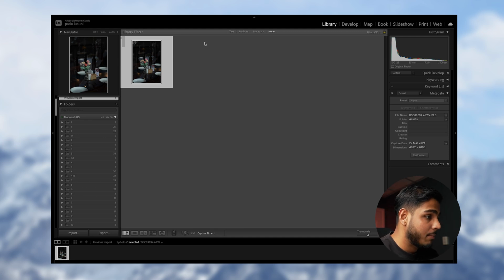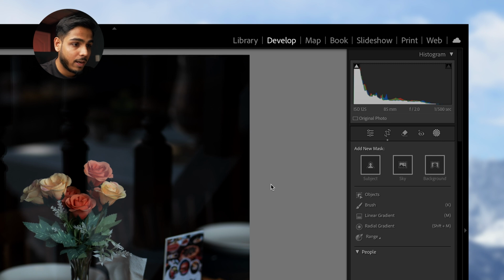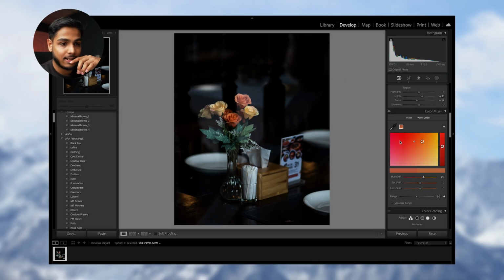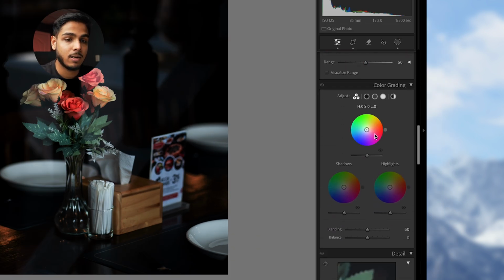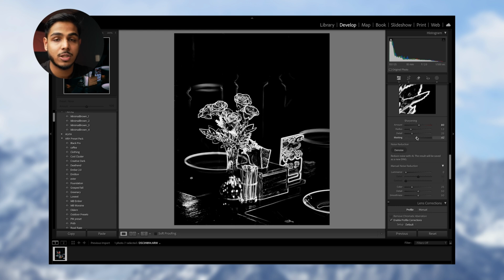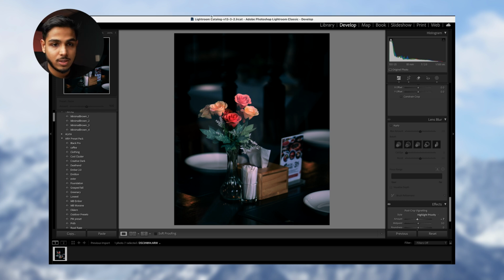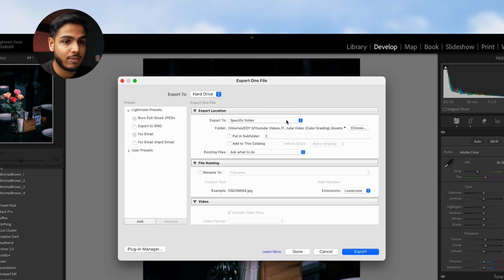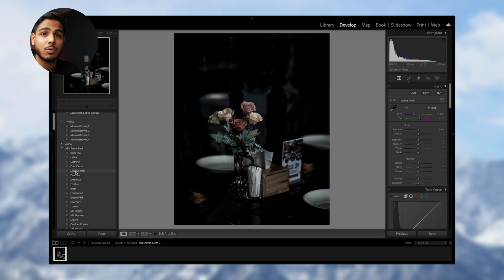How to Color Grade in Lightroom Beginner’s Step by Step Guide!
In this video, I’m showing you how to color grade in Lightroom like a pro—no prior experience required! Whether you’re just starting with Lightroom or looking to sharpen your skills, this step-by-step tutorial will help you enhance your photos with easy-to-follow techniques.

🔹 What You’ll Learn:
✅ How to adjust exposure, contrast, and white balance for the perfect base
✅ Using the HSL/Color panel to fine-tune your colors
✅ How to make your photos pop with subtle adjustments in the Basic panel
✅ Saturation and Vibrance tips for a balanced, professional look
✅ Techniques for adding depth and mood to your images

💡 By the end of this tutorial, you’ll be able to easily color grade your photos, giving them that professional, polished look!